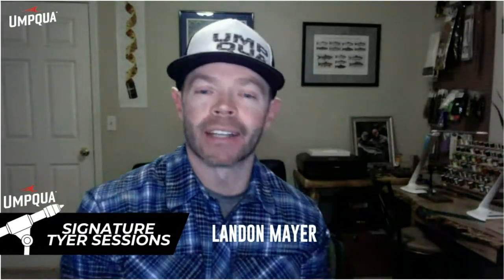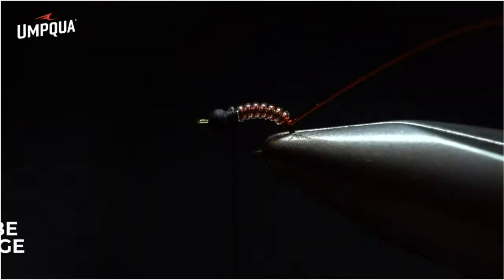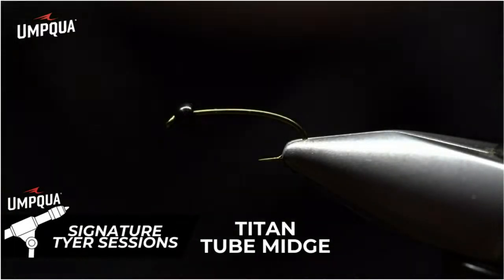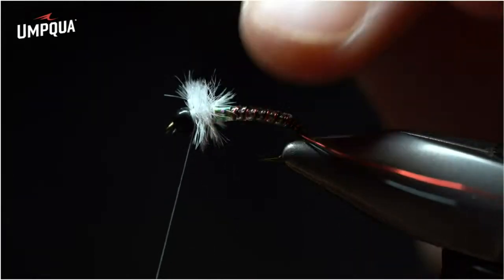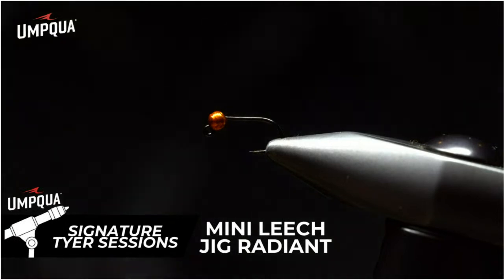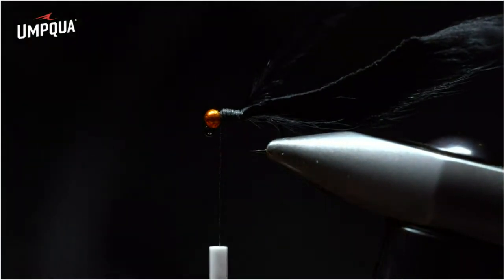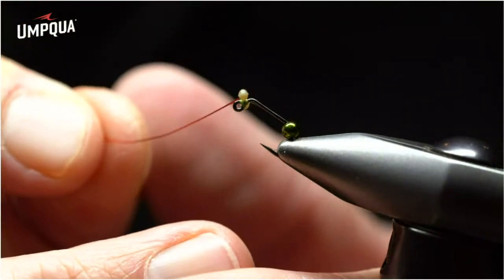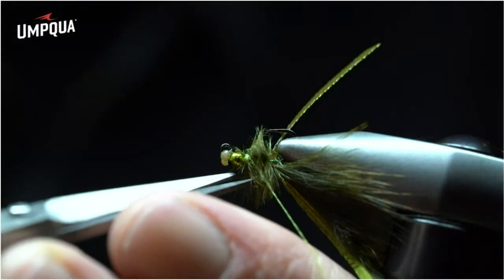Signature Tyer Session \ Landon Mayer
Join Umpqua Signature Tyer Landon Mayer as he ties his Tube Midge, Titan Tube Midge, Mini Leech Jig Radiant, and new Mini Leech Jig Damsel. He shares his tips and tricks and answers your questions between ties.